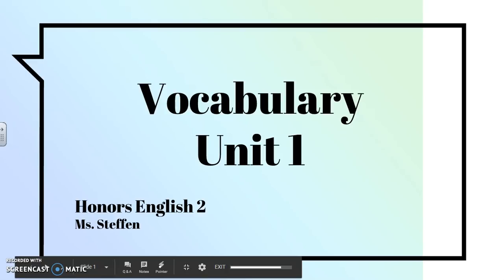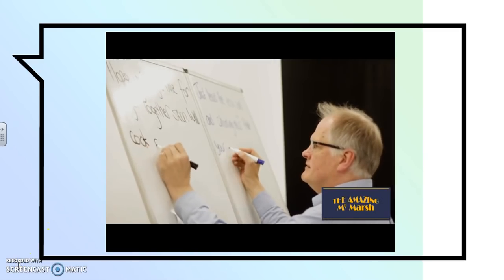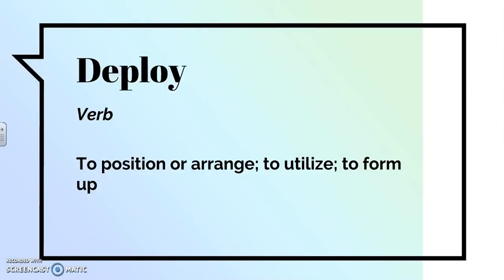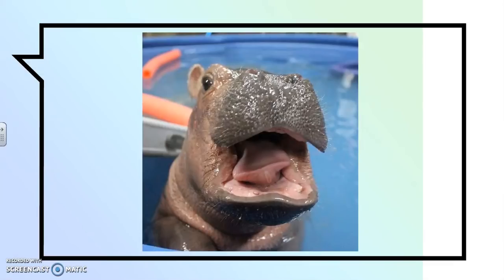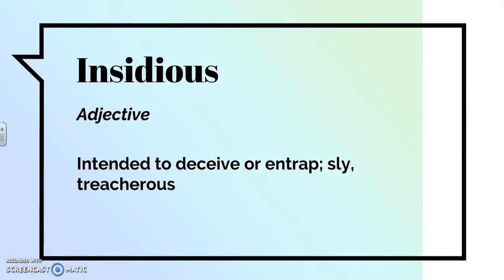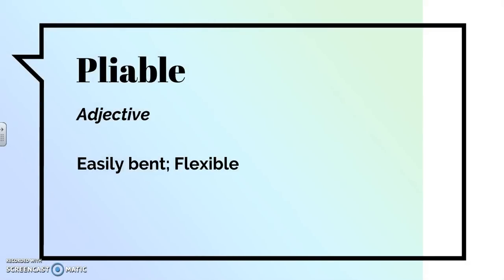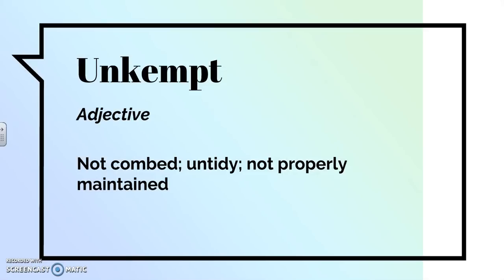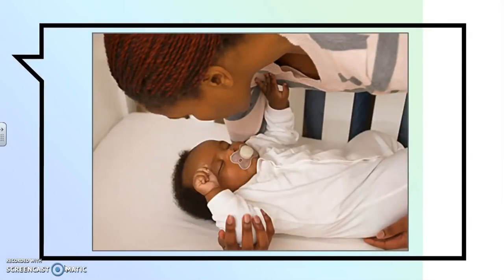Vocabulary Unit 1 - Honors E2